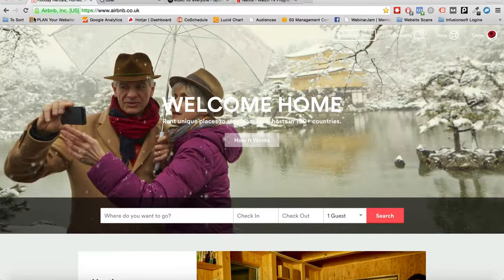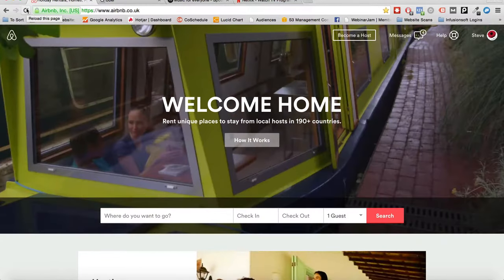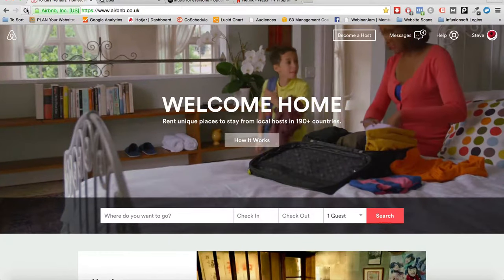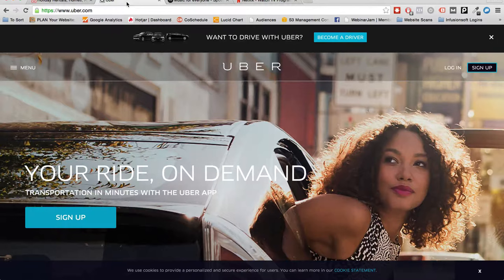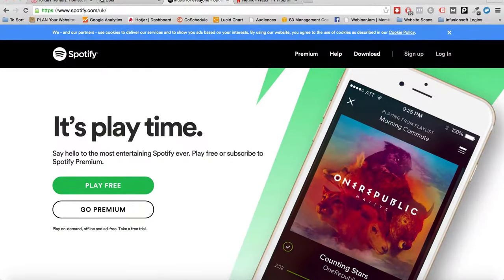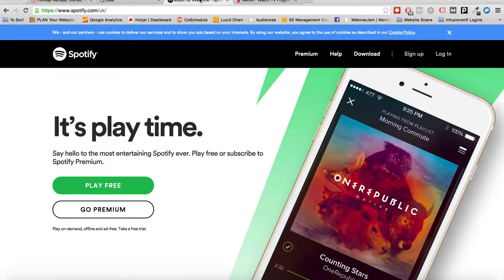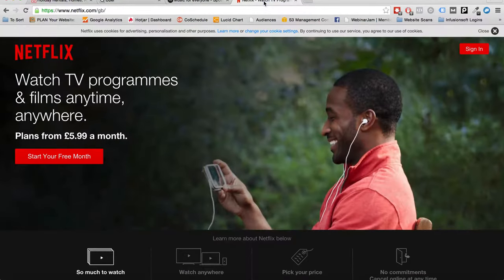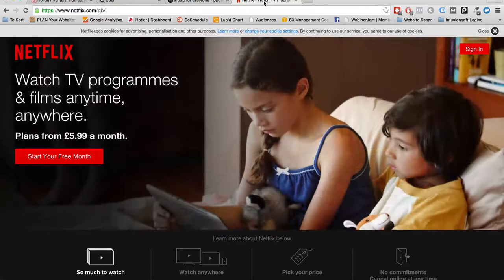The 3 common mistakes people make when building a website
I have reviewed over 100 websites in the last few weeks and at least 80% had these same 3 challenges. By just being aware of it you can quickly overcome or even avoid them and ensure that you have a better chance of making your website successful.